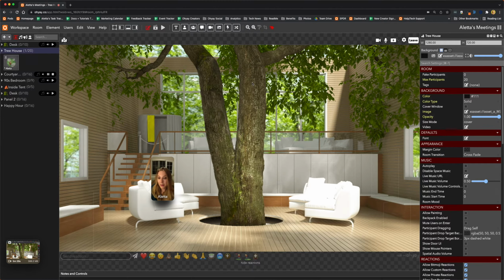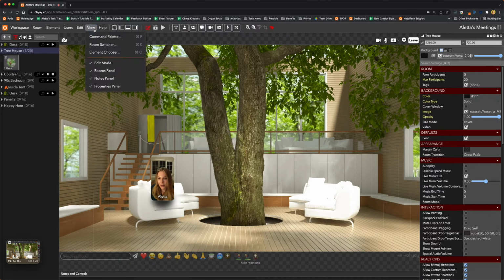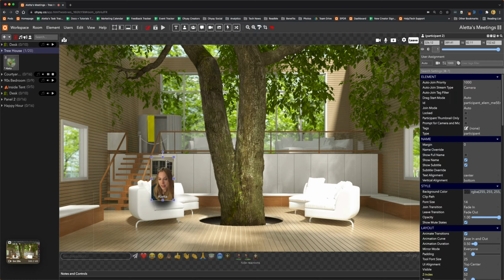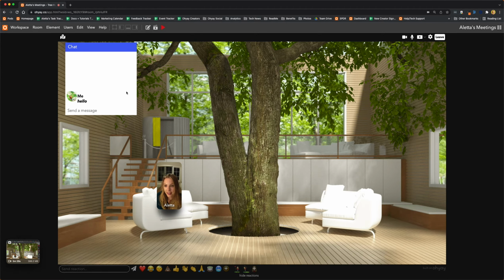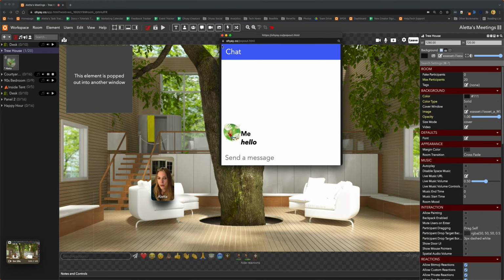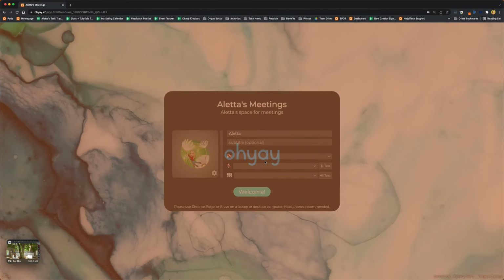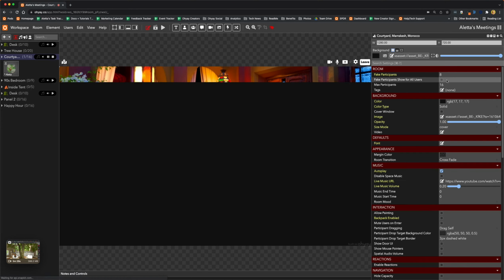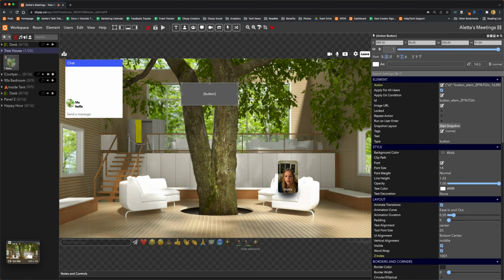Platform Updates | 12/3/21 | New Keyboard Shortcuts, Context Menu Updates, and More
💥 Platform Updates 12/3 💥

(0:13) New Shortcuts: Cmd-P, Cmd-K, and Cmd-O
- Cmd-P: Search for users, rooms, elements, or actions across your workspace. Also under View - Command Palette in the menu.
- Cmd-K: Search for and switch rooms. Also under View - Room Switcher in the menu.
- Cmd-O: Search for elements in your room. Also under View - Element Chooser in the menu.

(0:51) Mute a User’s Mic & Camera in a Single Action
- Right click on a user to pull up its context menu. Select More User Actions - Turn Camera and Mic Off.

(1:15) Quickly Find/Highlight Items in Context Menus
- When you right click on anything in ohyay, it pulls up a context menu. You can now type letters when the context menu is open to quickly find/highlight items and use your keyboard to navigate/select.
- This is handy for potentially large menus (e.g. Send to Room, Quick Add Tags, etc.)

(1:41) Chat Elements Now Allow Markdown for Formatted Messages
- Check Allow Markdown in your chat element’s settings.
- In Viewer Mode, your guests will be able to type Markdown, a lightweight markup language, into the chat element. You can find a cheat sheet for Markdown

(2:02) Popped Out Windows (via Enable Pop Out) Remember Their Position + Size
- Check Enable Pop Out in your element’s settings to enable it to pop out into a separate window. (See last week’s platform updates for more info on pop outs!)
- Try opening, resizing, and closing a pop out. When you open the pop out again, it will remember its position and size.

(2:24) New Property to Add Descriptions to Landing Page
- In your Workspace Settings, you can now enter a description for your landing page (the first page that your guests see when they go to your space). See last week’s platform updates for more info on landing pages.
- Your description will show up under your space name.

(2:57) New Actions: Navigate Users to Next/Previous Rooms
- In your Room Settings, there are new actions to Navigate Current User Next (move a user to the next room in the Rooms List) and Navigate Current User Previous (move a user to the previous room).

(3:21) Repeat Action on Buttons Now Works for Rooms
- You can now check Repeat Action for buttons targeted to rooms. Can be used for anything really — like flashing a background color in your room.